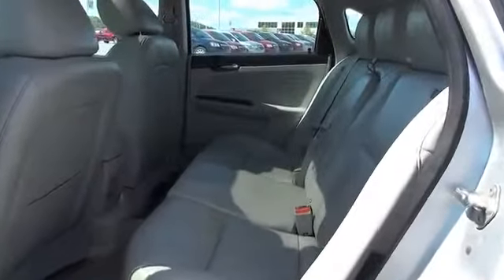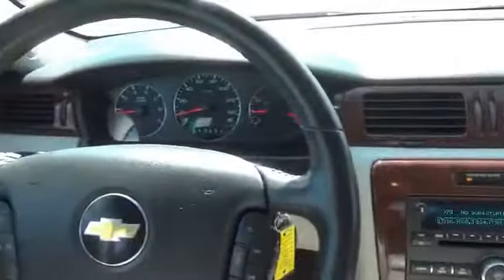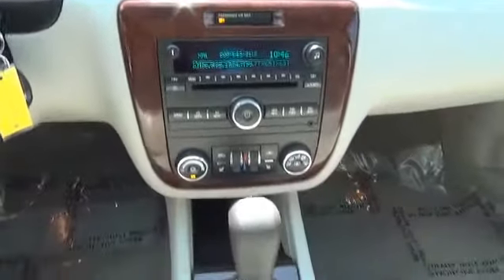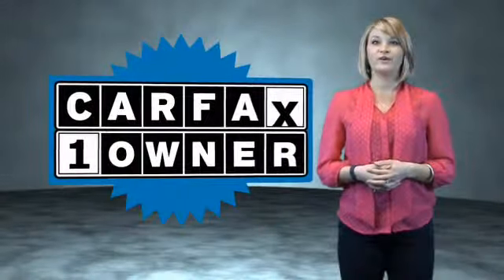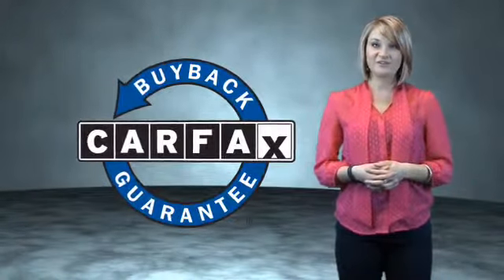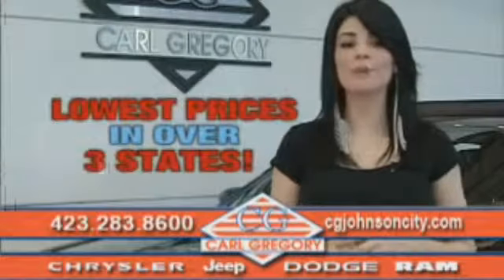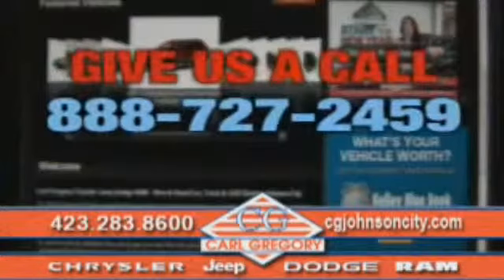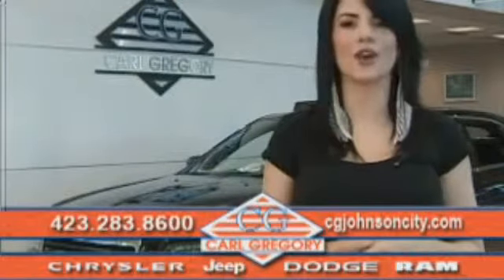2011 Chevrolet Impala 1486170B - Johnson City TN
Phone:
Year: 2011
Make: Chevrolet
Model: Impala
Trim: LTZ
Engine: 3.9 liter 6 cylinder FWD
Transmission: 4-Speed Automatic
Color: Silver
Mileage: 48038
Address:
VIN:2G1WC5EM0B1147543